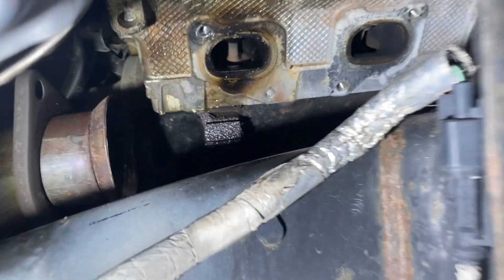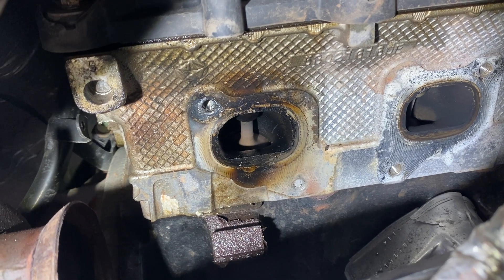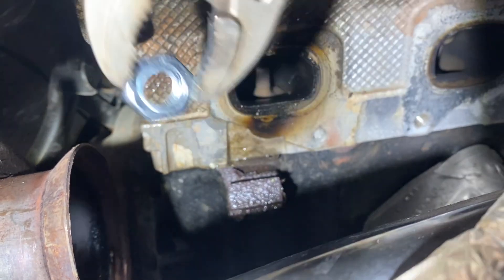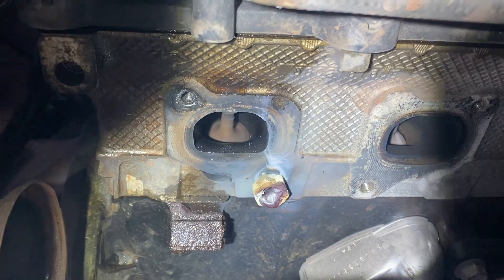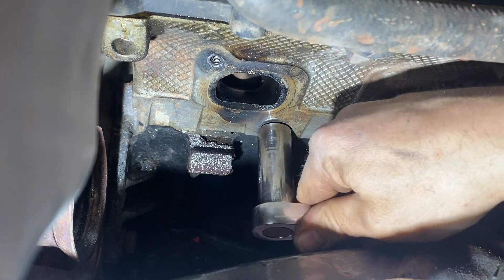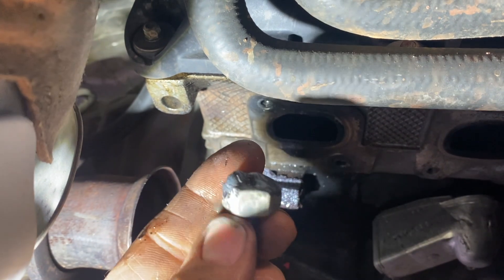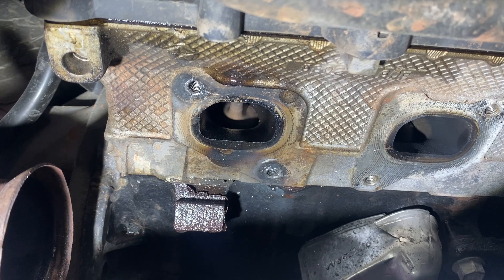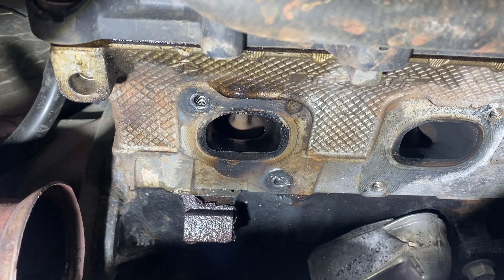Broken Bolt Extraction (HEMI Exhaust Manifold)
If you have a broken exhaust manifold bolts inside the cylinder head there are 3 ways to get them out.
1. Drilling a hole in to them and using extractor to unscrew them out
2. Welding a nut on top of it
3. Remove the cylinder head and send to machine shop for laser removal